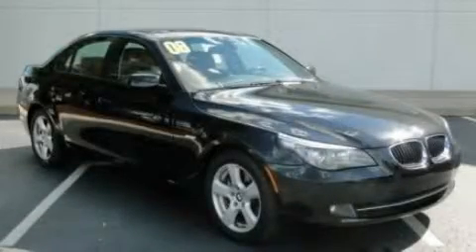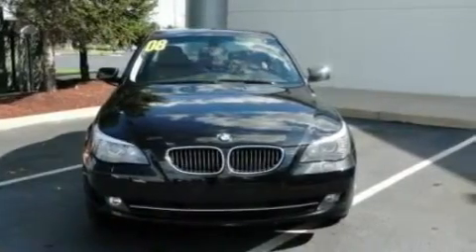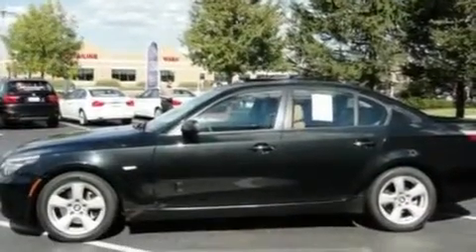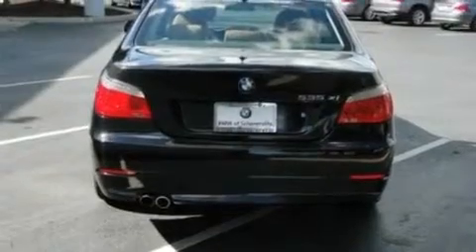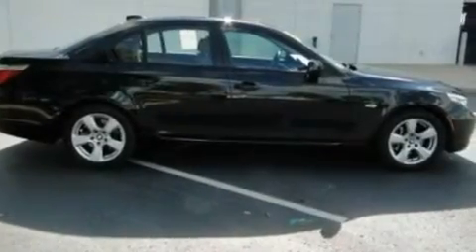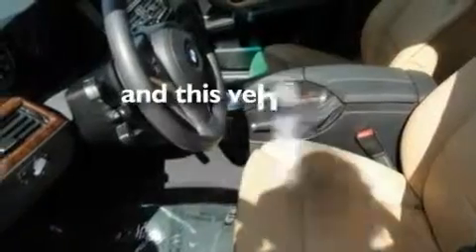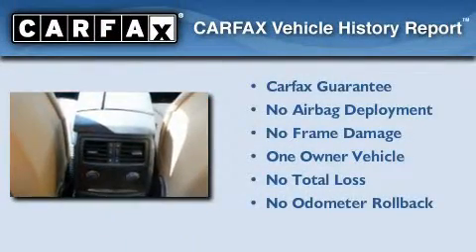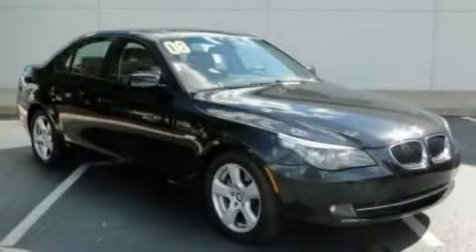2008 BMW Schererville IN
Year: 2008
 Make: BMW
 Model:
 Engine: 3.0L I6

 Exterior: Brown
 Miles: 46,019

 1400 U.S. 41